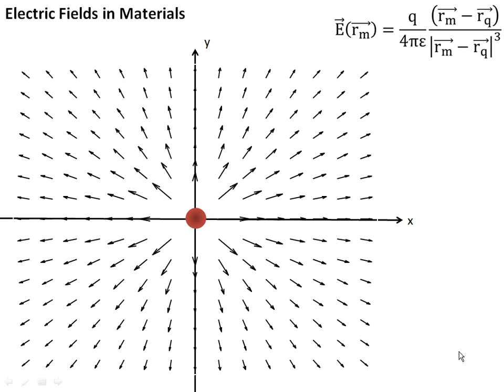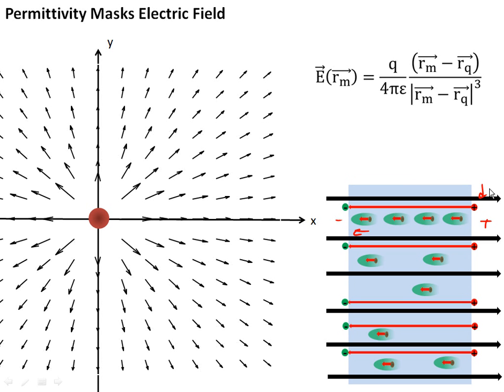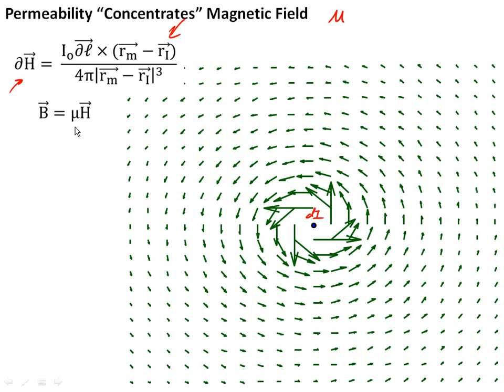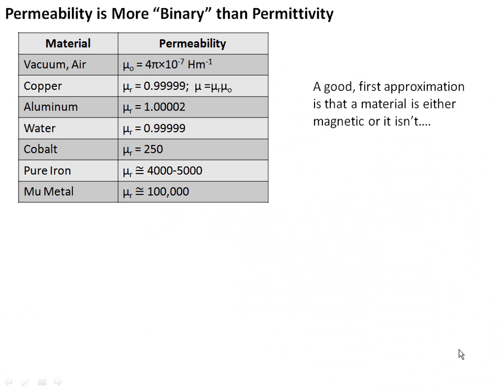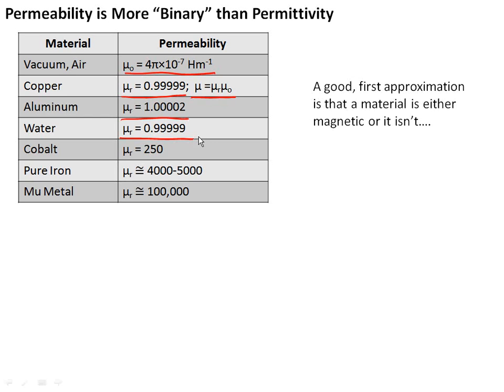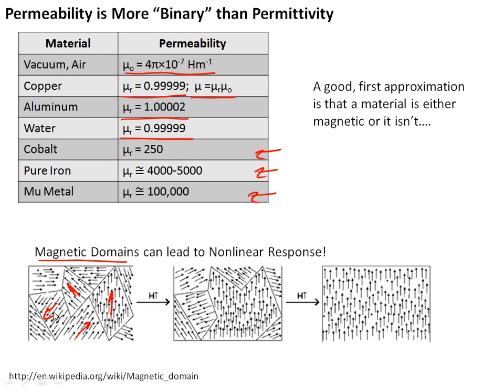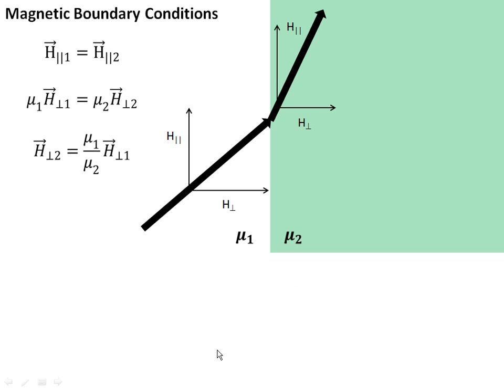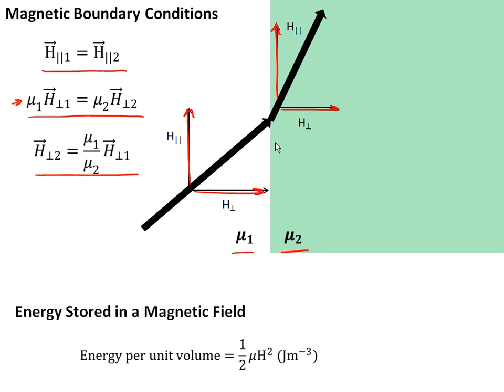2.16 Magnetic permeability, boundary conditions, & energy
This video was made for a junior electromagnetics course in electrical engineering at Bucknell University, USA.  The video is designed to be used as the out-of-the-classroom component and combined with active learning excercises in class.  This video wraps up the discussion on magnetostatics by briefly showing how magnetic fields interact with materials, and the magnetic boundary conditions.